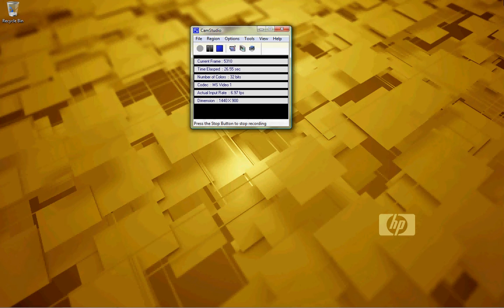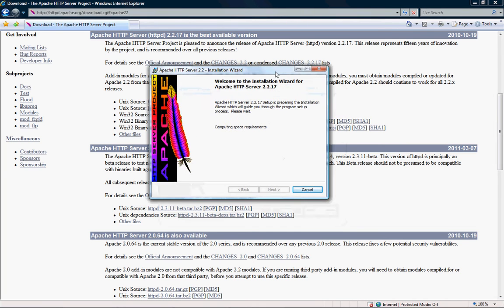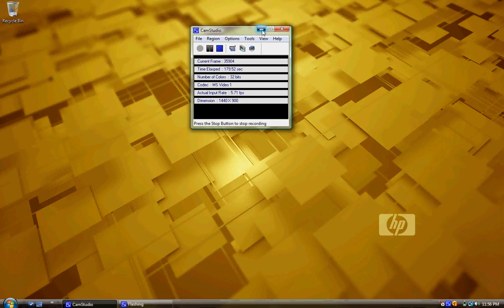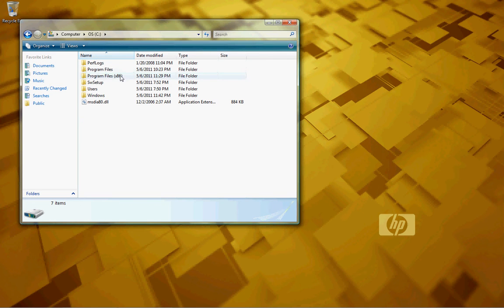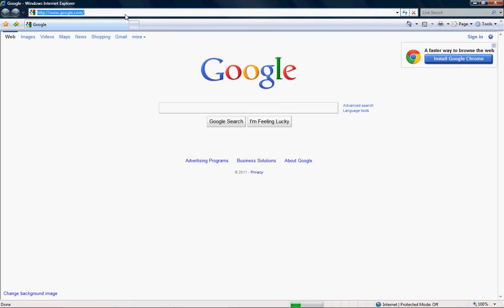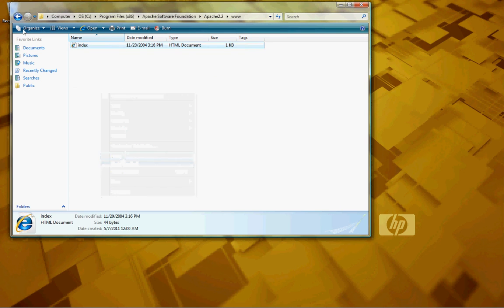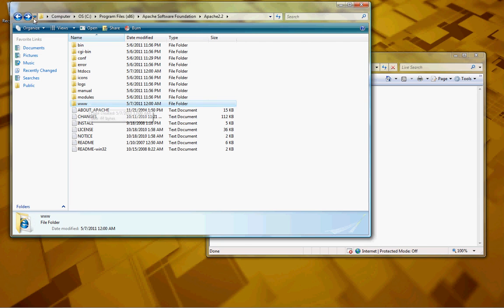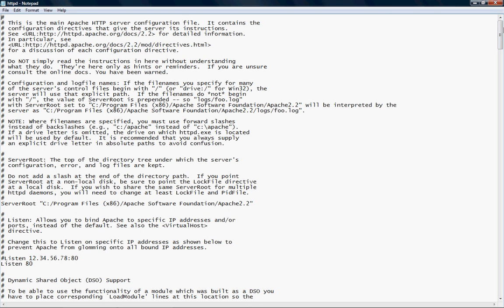apache.avi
Part 1: Installing Apache